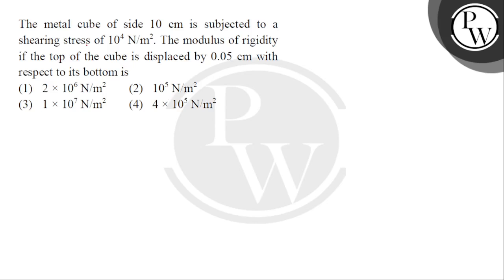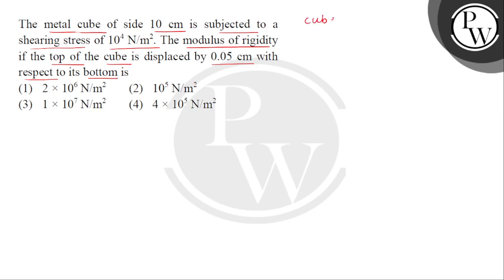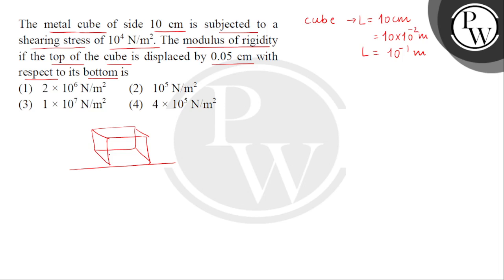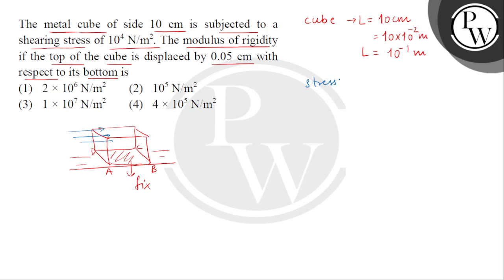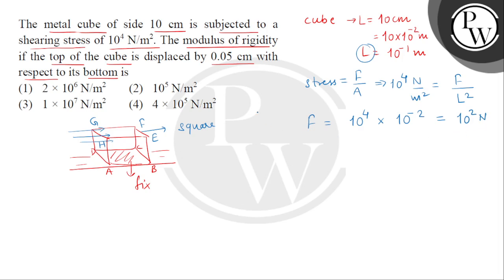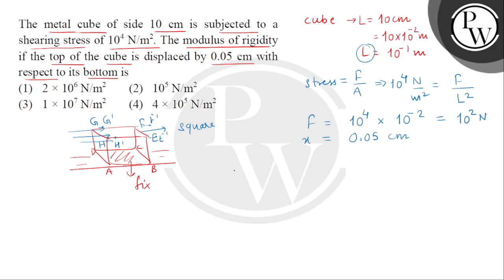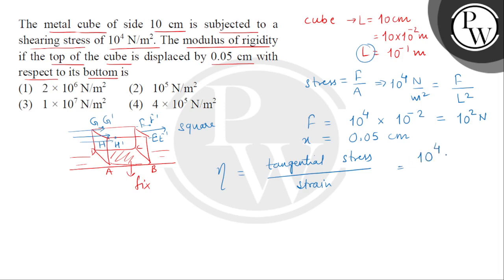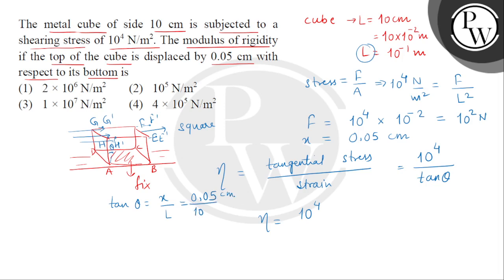The metal cube of side 10 cm is subjected to a shearing stress of 104 N/m2. The modulus of rigid....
The metal cube of side 10 cm is subjected to a shearing stress of 104 N/m2. The modulus of rigidity if the top of the cube is displaced by 0.05 cm with respect to its bottom is; 📲PW App